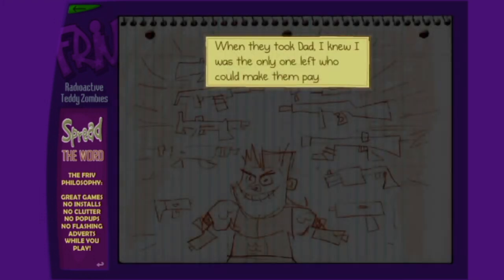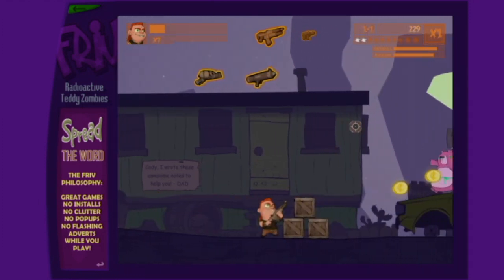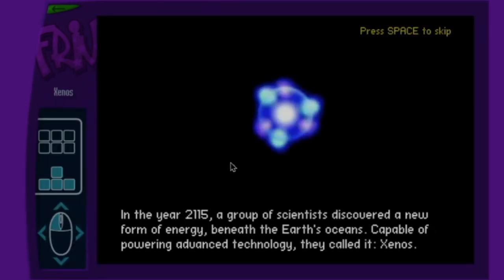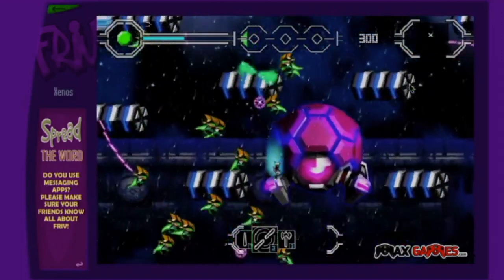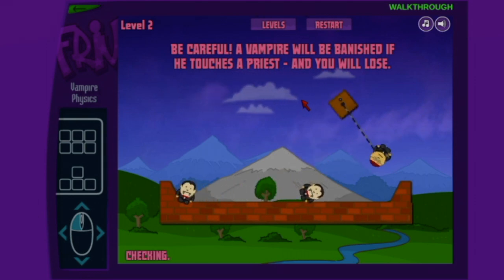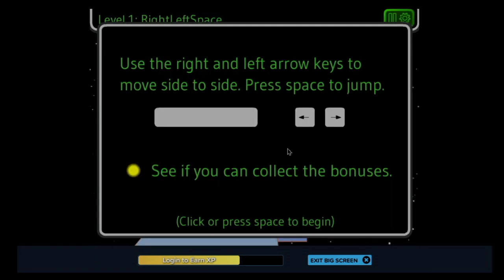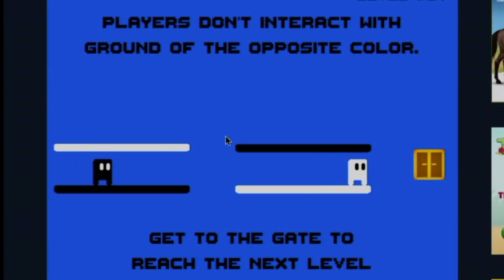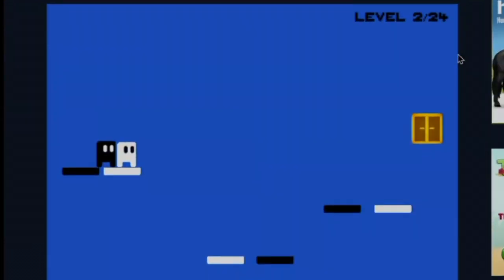Flash Quest: Episode 1